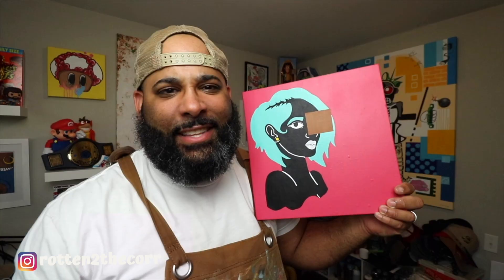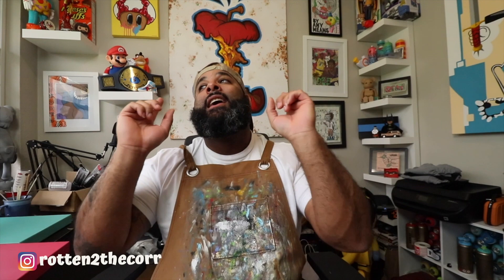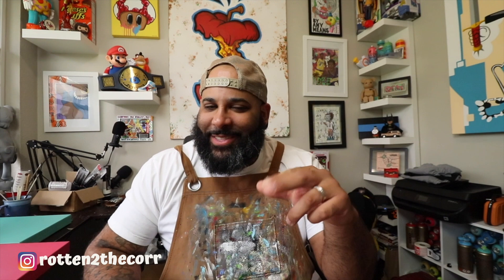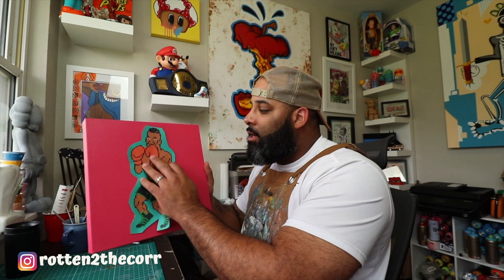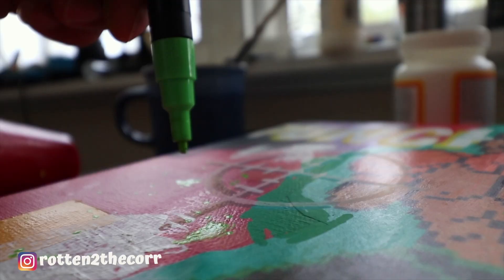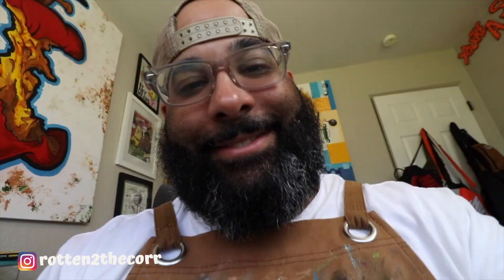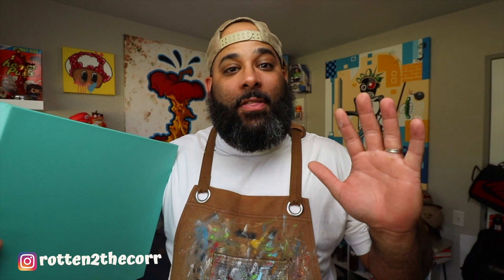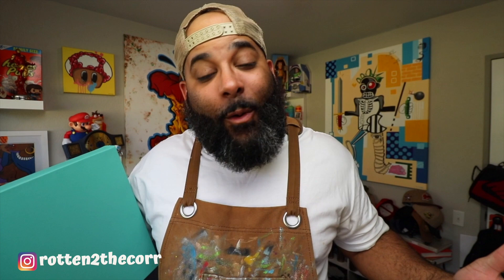POP ART REPAINT WITH A QUICK MOD PODGE TUTORIAL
POP ART REPAINT WITH A MOD PODGE TUTORIAL. What’s up everyone! So I started a painting a while back and IT DID NOT TURN OUT THE WAY I VISIONED!!! So now I’m doing a pop art repaint with a quick tutorial of Mod Podge. This painting is themed around Mike Tyson’s Punch-Out! Video that was released in 1988 on the Nintendo. The painting turned out super dope.

ART SUPPLIES

Paint Brushes:

Spray Paint:

Acrylic Paint:

Paint Markers:

Wide Lens:

Kit Lens:

Studio Lights: